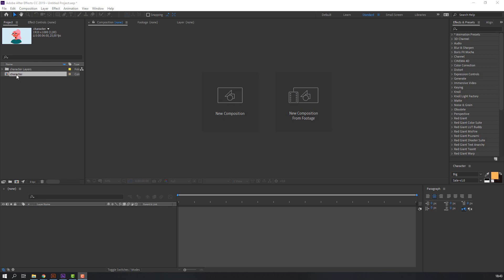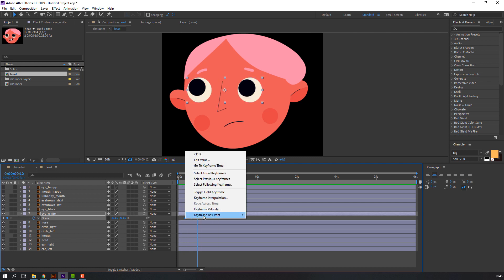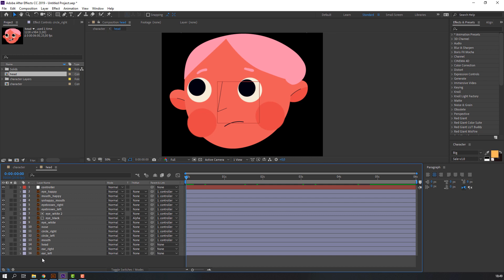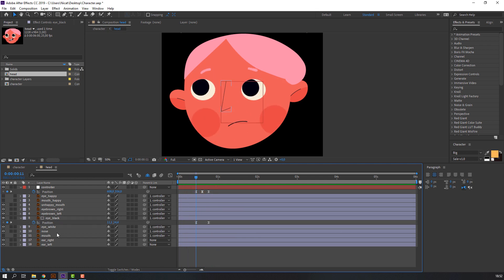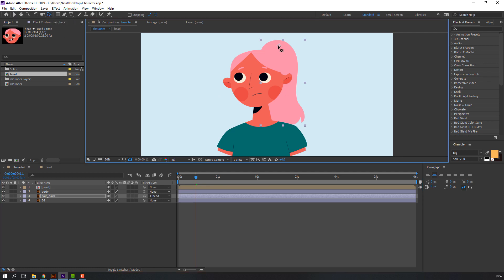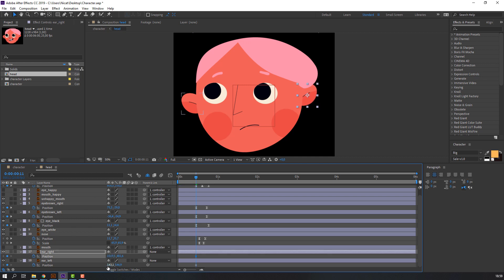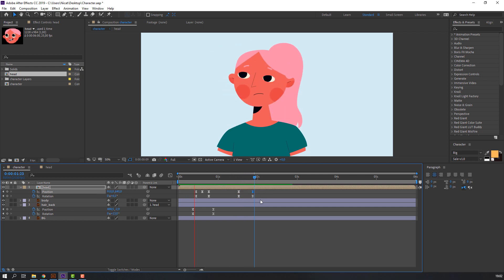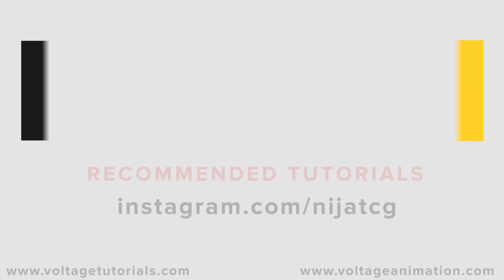Character Animation Tutorial in After Effects